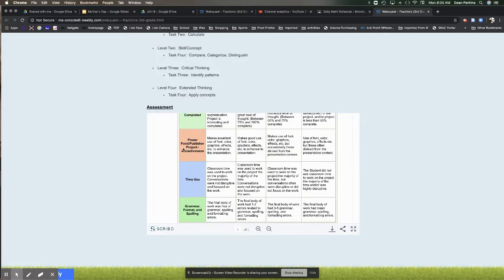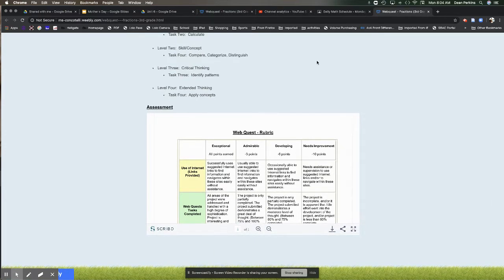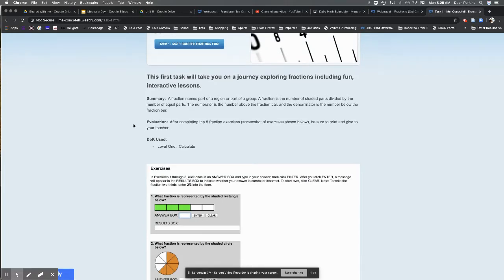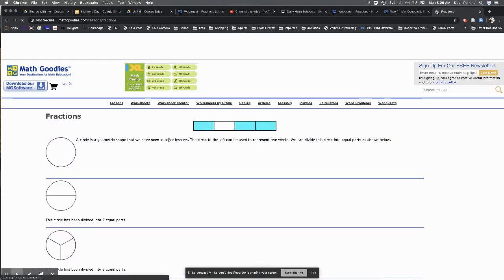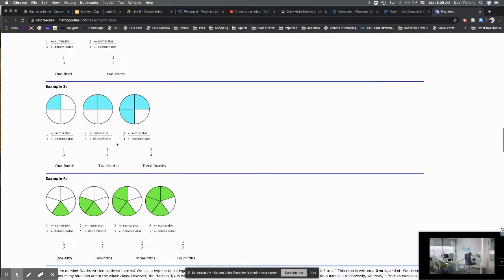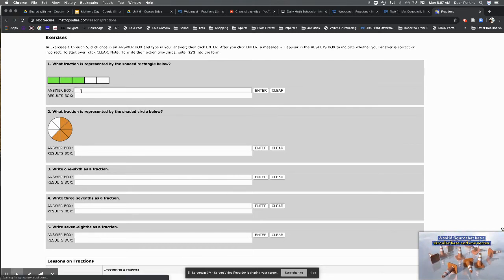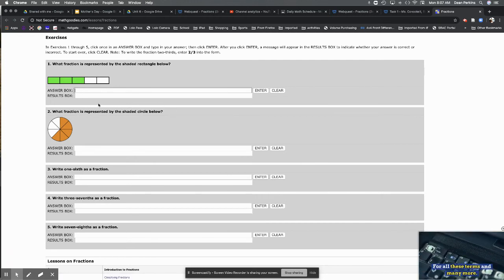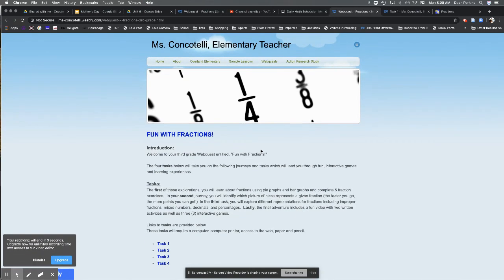Fractions Webquest - How-to